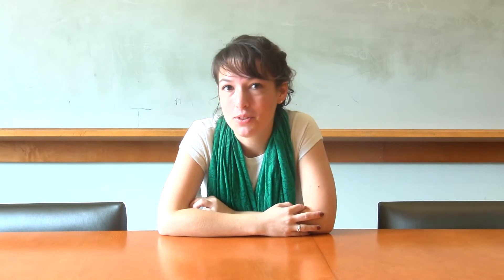Polymer Solar Cells: Understanding Ternary Blends (Allison Kelly)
This pitch was made for a general audience.